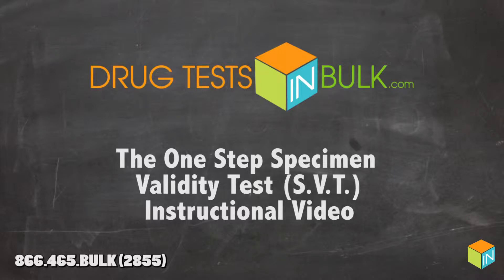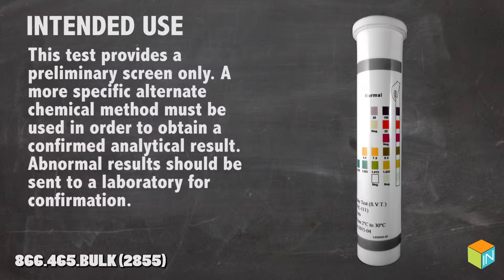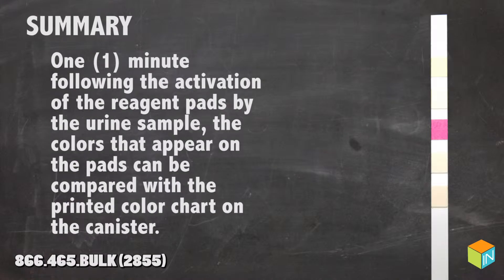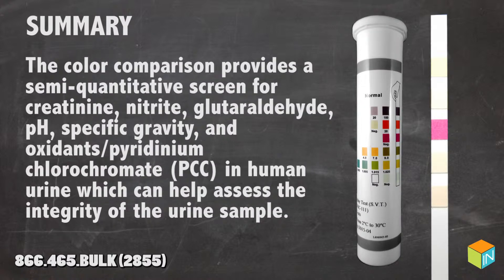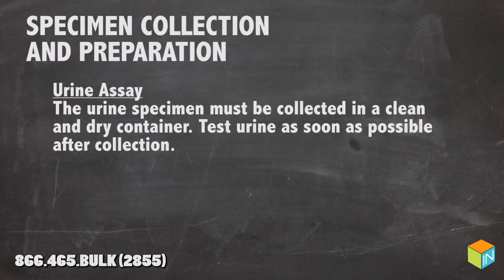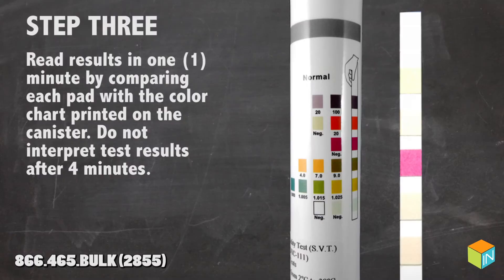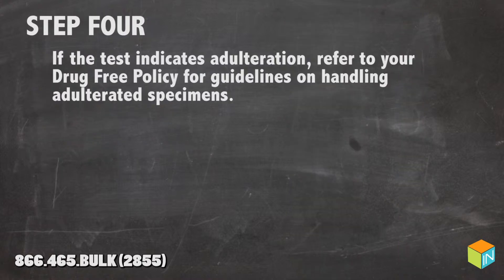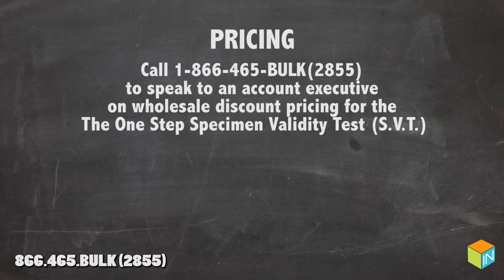The One Step Specimen Validity Test [SVT] Strip Instructional Video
)The One Step S.V.T. is a semi-quantitative, color comparison screen for the detection of creatinine, nitrite, glutaraldehyde, pH, specific gravity, and oxidants/pyridinium chlorochromate (PCC) in human urine. This test provides a preliminary screen only. A more specific alternate chemical method must be used in order to obtain a confirmed analytical result. Abnormal results should be sent to a laboratory for confirmation.